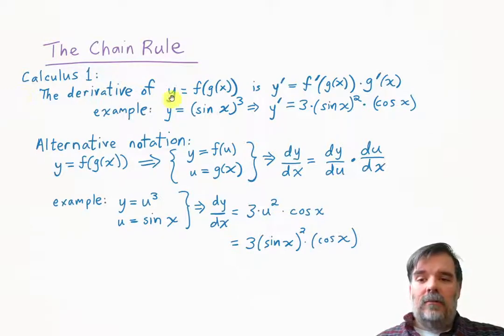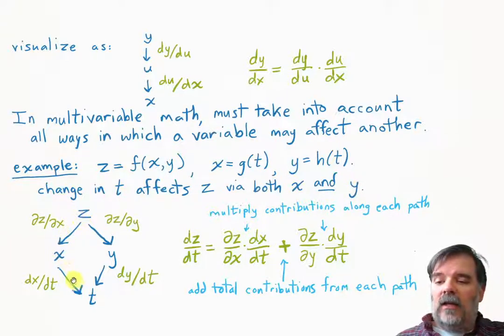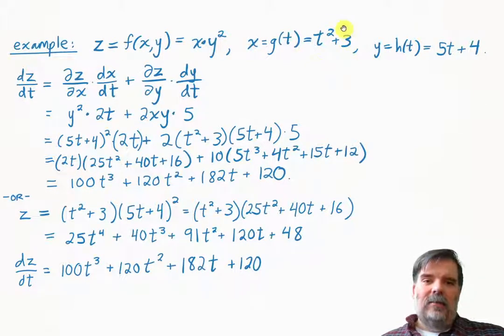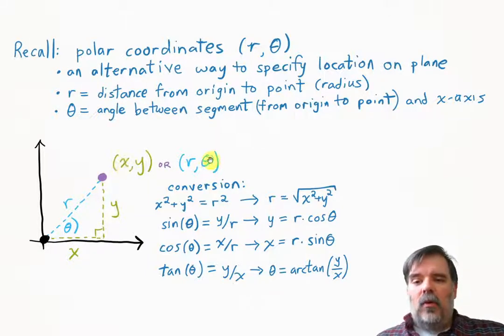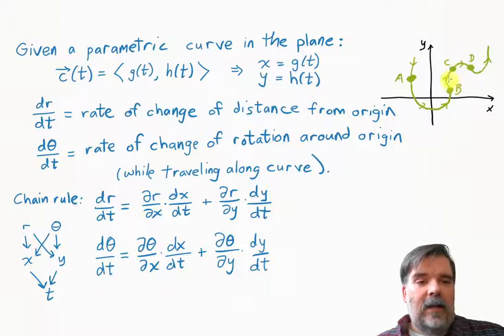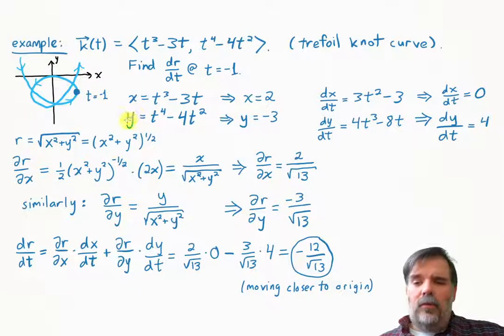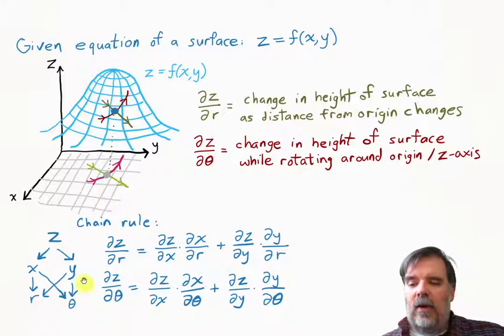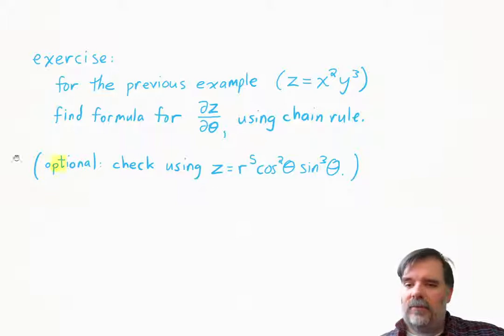The Chain Rule for Multivariable Functions